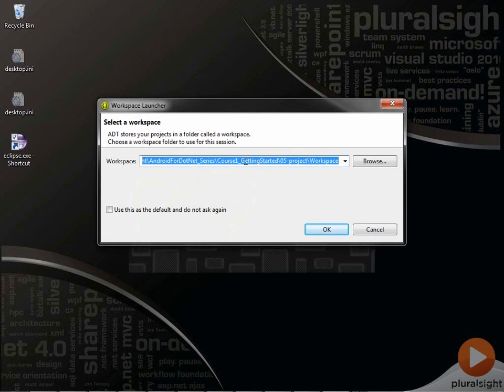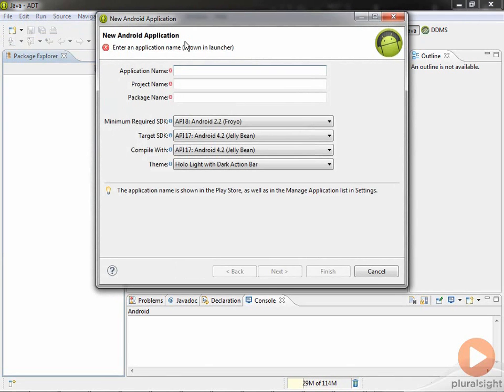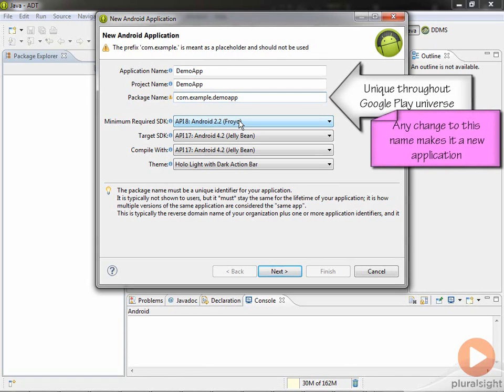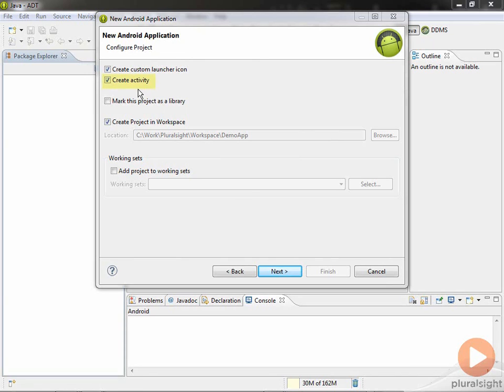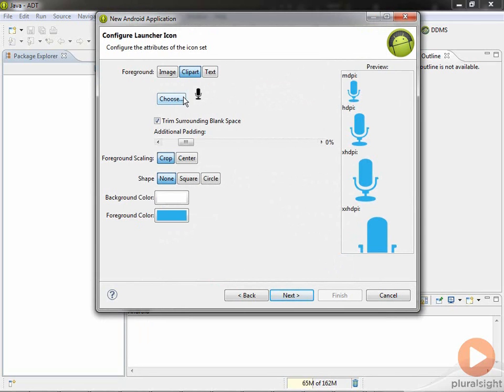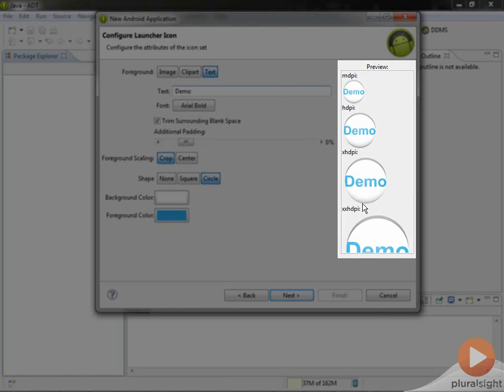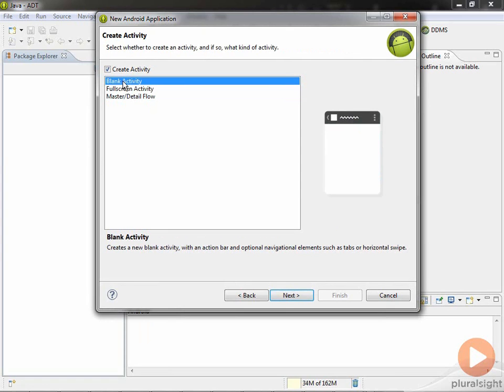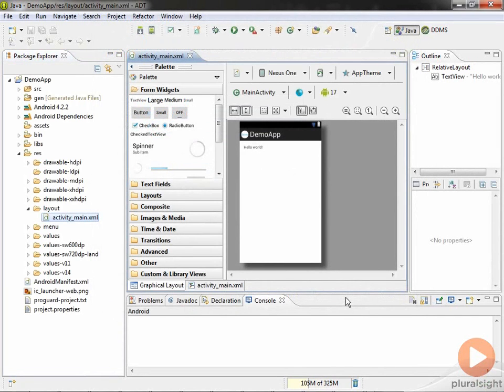05.Understanding Android Projects 03 Walkthrough Creating a new project